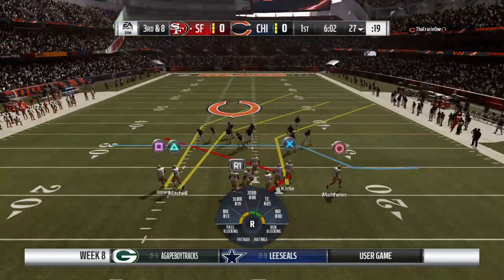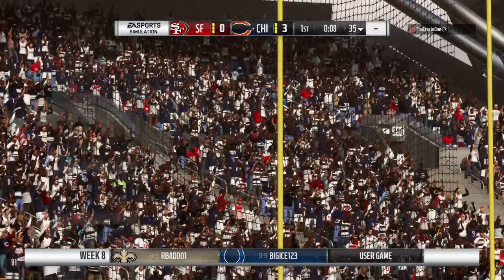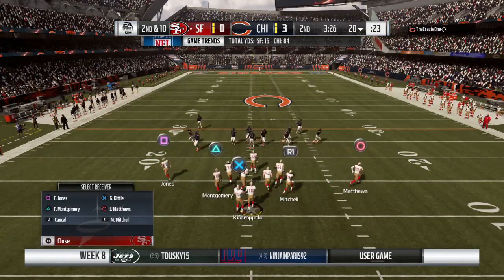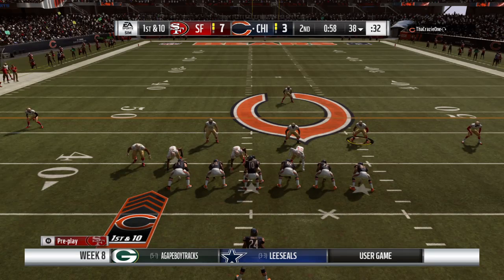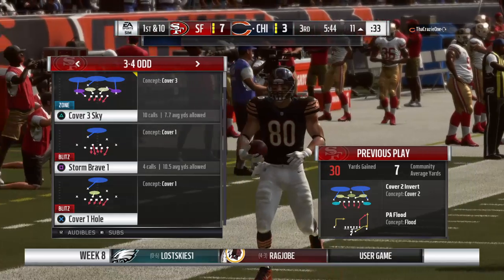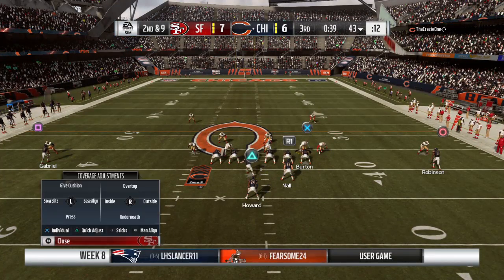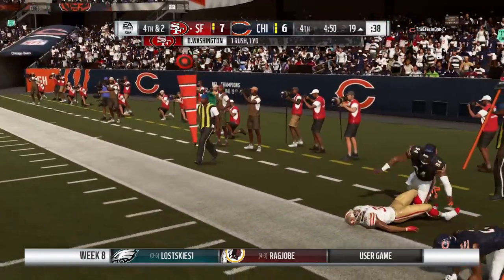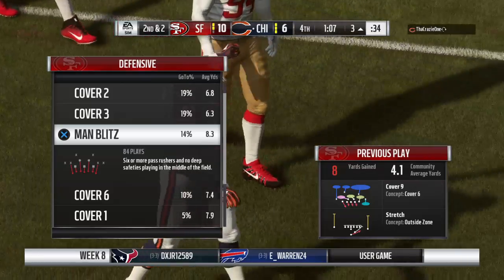Uhatentoo-damn's Live PS4 Broadcast